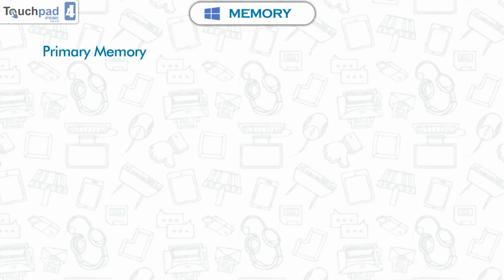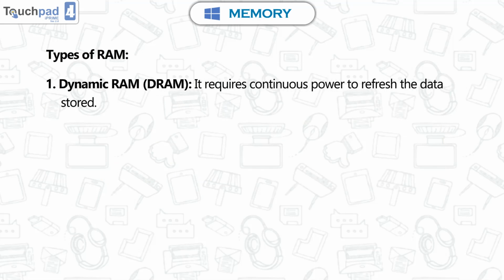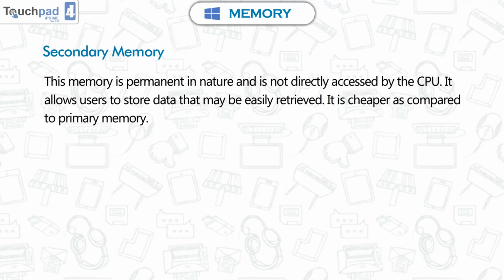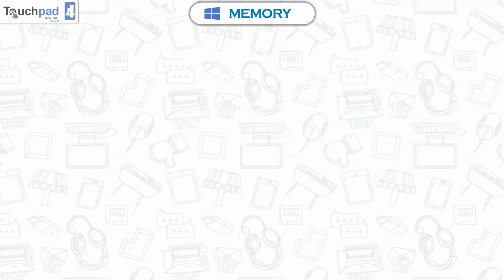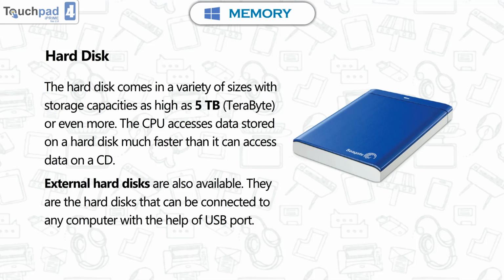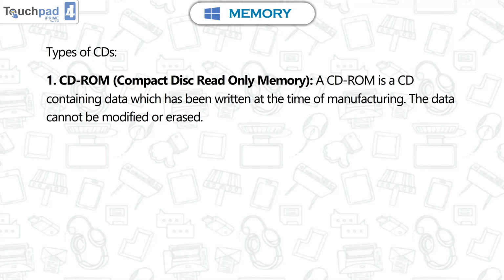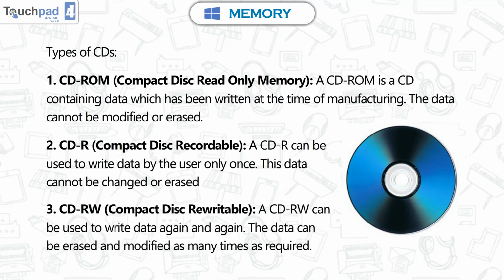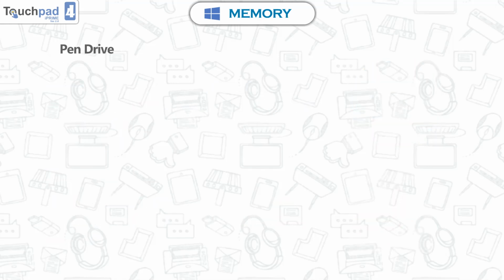𝐌𝐞𝐦𝐨𝐫𝐲 |𝐂𝐡 𝟎𝟏|𝐢𝐏𝐫𝐢𝐦𝐞 𝐕𝐞𝐫𝟐.𝟏|𝐂𝐥𝐚𝐬𝐬 𝟎𝟒